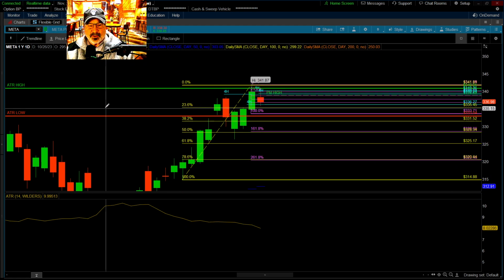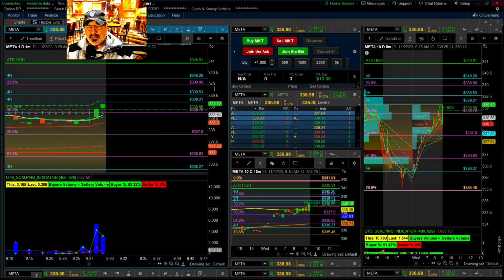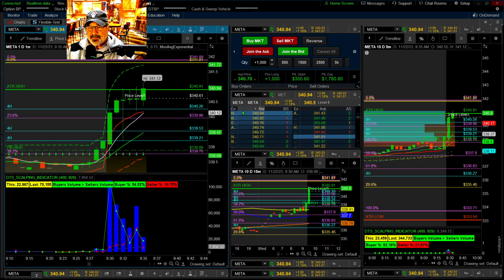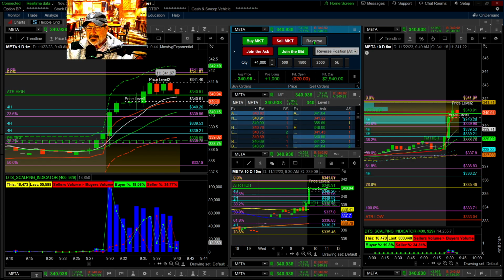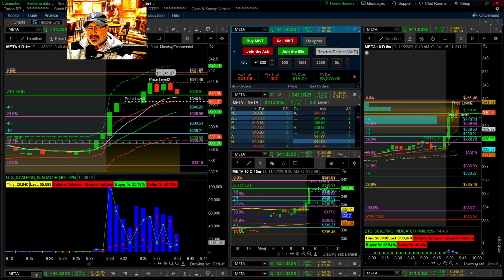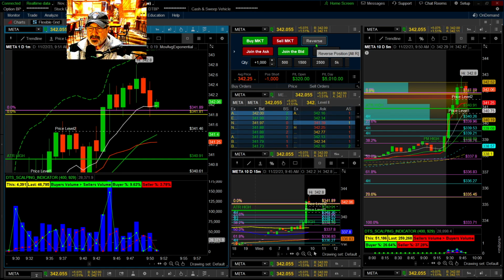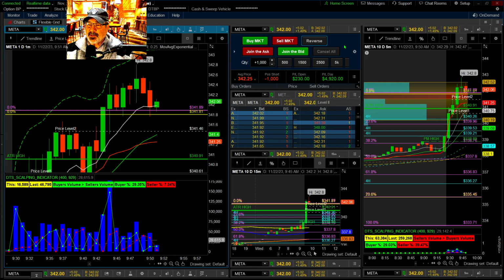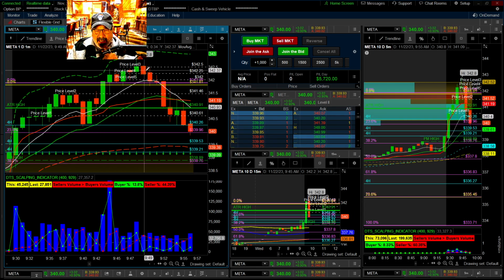Ep 109: I Made 5.7k in 23 Minutes Using the Open Strategy!